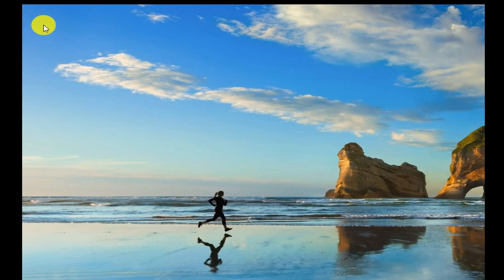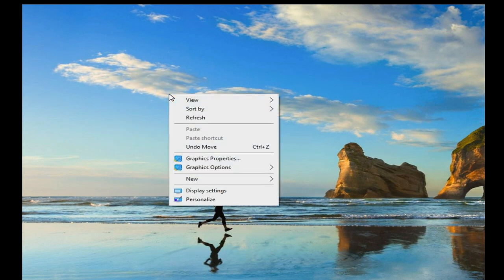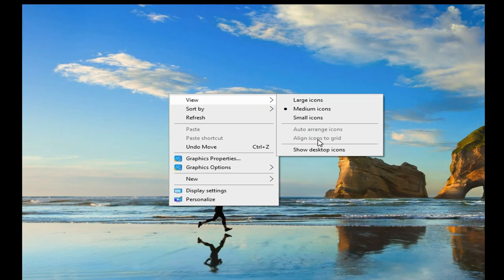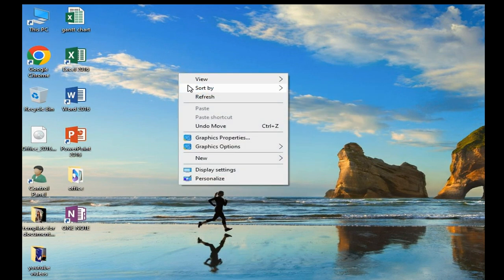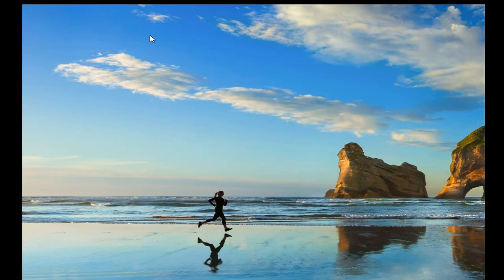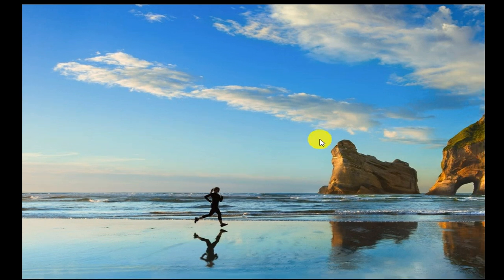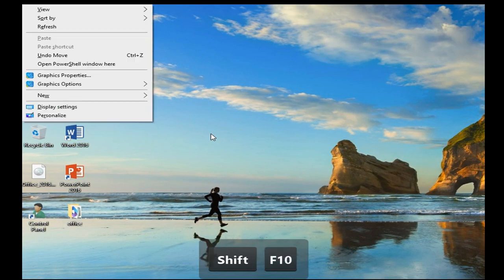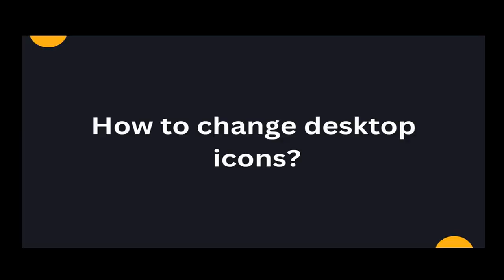How to Show or Hide Desktop icons in Windows 10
How to hide all icons on desktop?
how to show disappeared icons on desktop?
how to show or hide icons on desktop?
shortcut key to show or hide icons on desktop?
how to hide desktop icons windows 10?